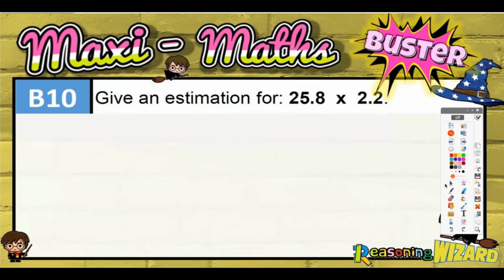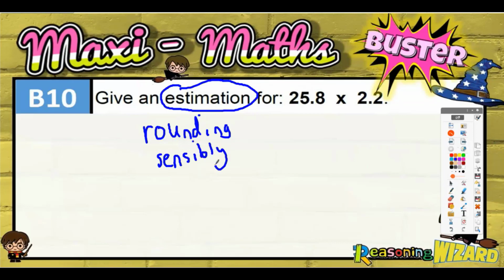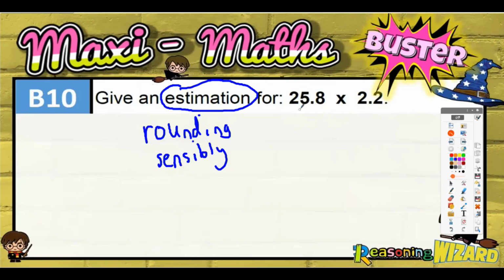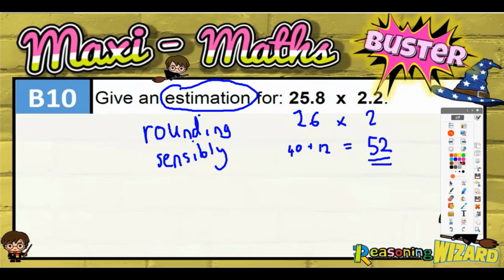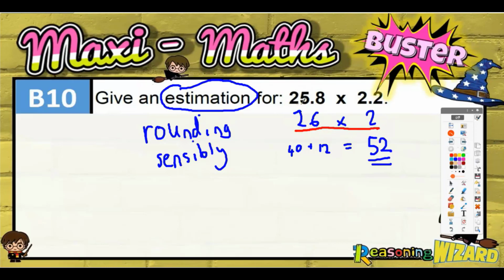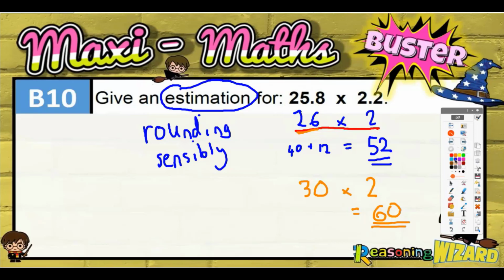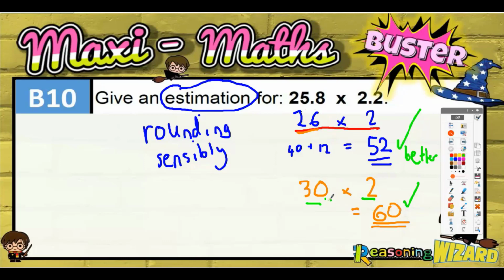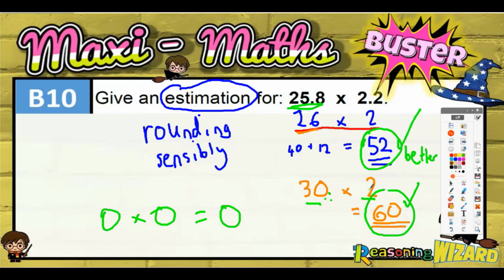Y5 Week 14 B10